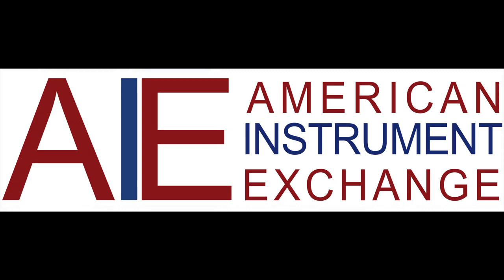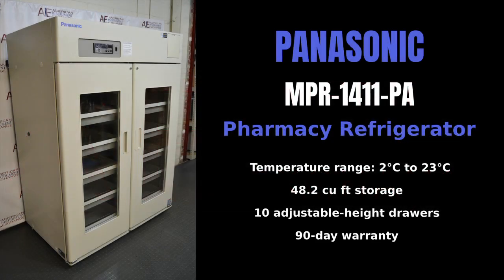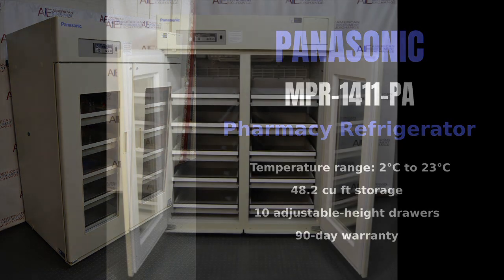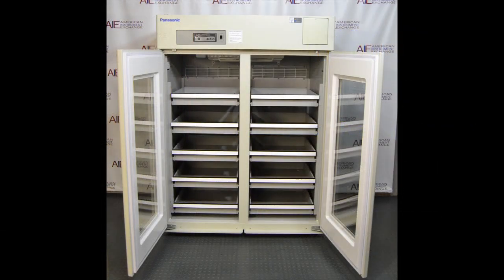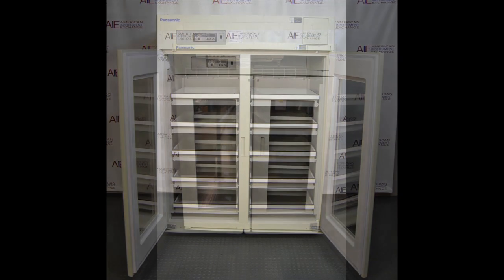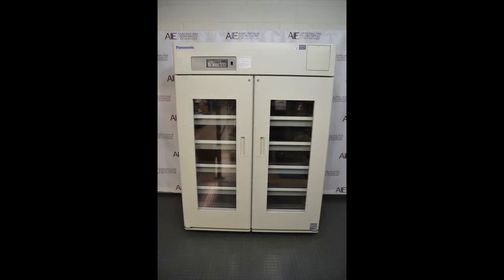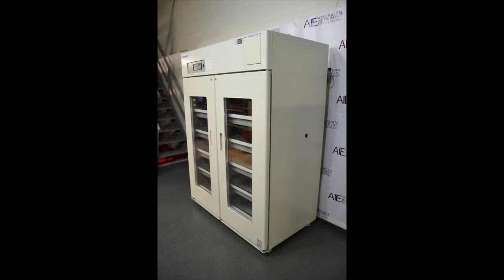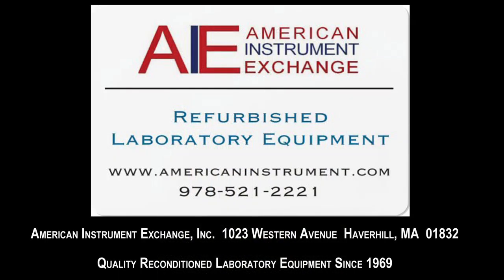Panasonic Pharmacy Refrigerator (Item - 4411JJ REFRIG)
Panasonic Pharmacy Refrigerator

• Model MPR-1411-PA
• Temperature range: 2°C to 23°C
• 48.2 cu ft storage
• 10 adjustable-height drawers
• 90-day warranty

Panasonic’s temperature control system with thermistor monitor, and microprocessor control reliably maintains cabinet temperature at the set level and is unaffected by ambient temperature. Forced air circulation ensures that the cabinet temperature returns to the set point immediately after door openings and remains uniform throughout the cabinet.

To cope with frequent door openings, MPR-1411-PA’s are equipped with powerful, hermetically sealed compressors. These purpose-built compressors ensure superior pull-down characteristics and precise temperature control.

MPR-1411-PA’s are fitted with buzzers and flashing lights to warn of high and low temperature problems. In the event of an irregular rise in cabinet temperature, the heater automatically shuts off and forced air circulation brings the temperature down. Door locks are fitted to safeguard valuable contents.

The two 120mm-diameter fans ensure an even temperature throughout the cabinet. Heat spots from powered test apparatus are minimized and pull-up characteristics after door openings are outstanding.

This refrigerator features 10 adjustable-height shelves, each measuring 21.5”W x 21”D x 4”H.

1023 Western Avenue
Haverhill, MA 01832